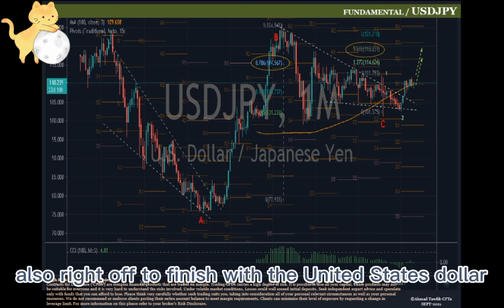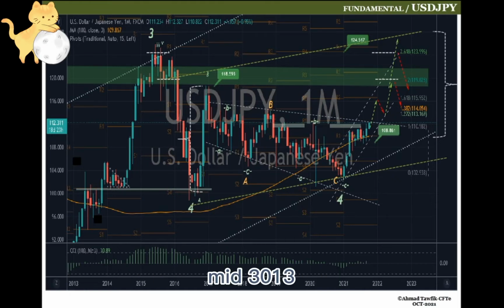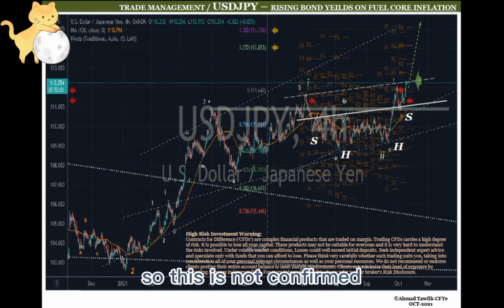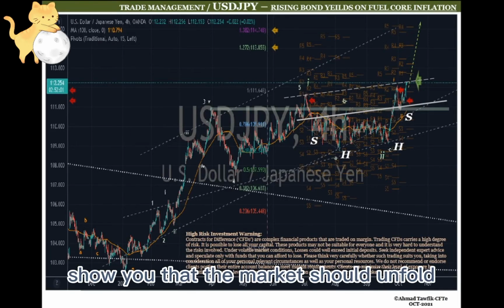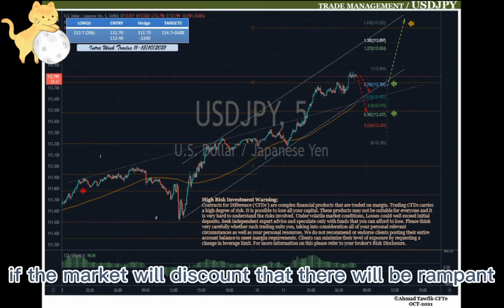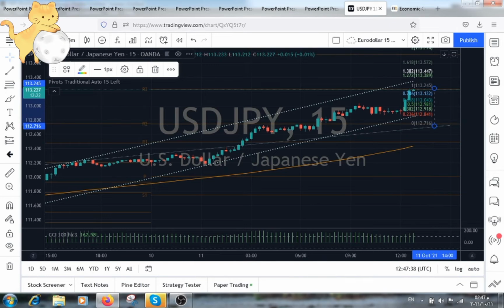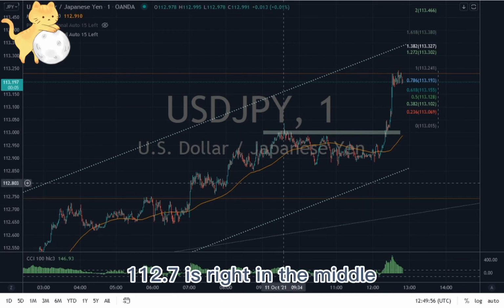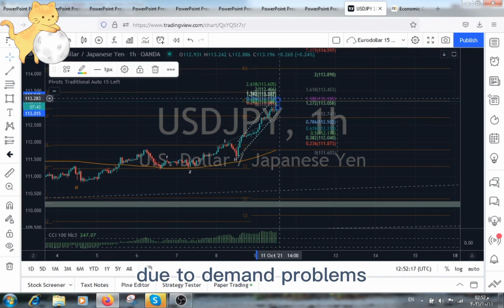USDJPY forecast for Oct|USDJPY price prediction today Oct|USDJPY technical analysis today Oct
XTrend Speed, one of the most popular CFD trading platforms worldwide, provides CFD trading of a variety of symbols including shares, Forex, cryptocurrencies, commodities and indices for users in more than 170 countries/regions.

USDJPY
USDJPY technicalanalysis today
USDJPY technical analysis today
USDJPY forecast for Oct
USDJPY technical analysis Oct
USDJPY technical analysis sept
USDJPY analysis today
USDJPY analysis today Oct
USDJPY analysis today sept
USDJPY technical analysis today Oct
USDJPY candlesticks analysis today
USDJPY price prediction today Oct
USDJPY price prediction today sept
USDJPY price forecast today Oct
USDJPY price forecast today sept